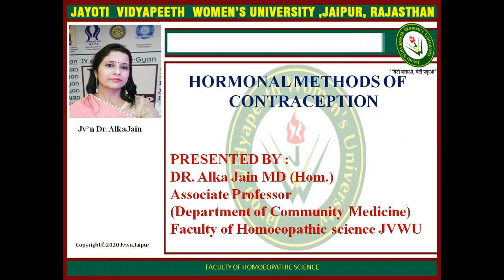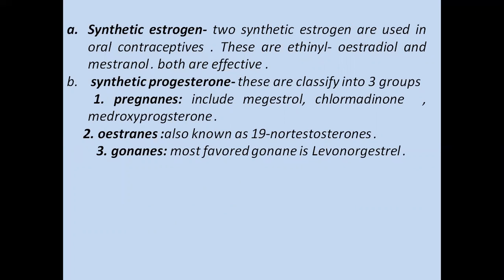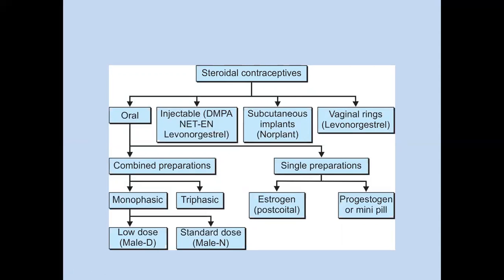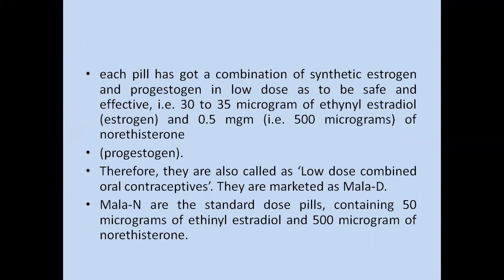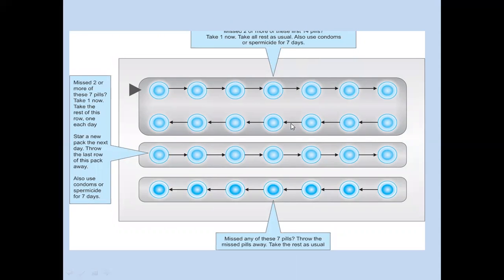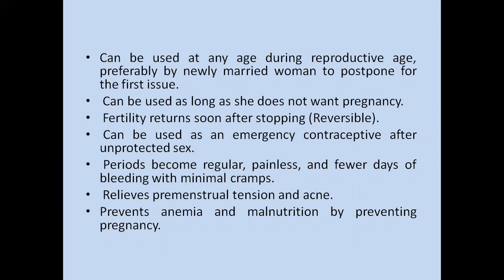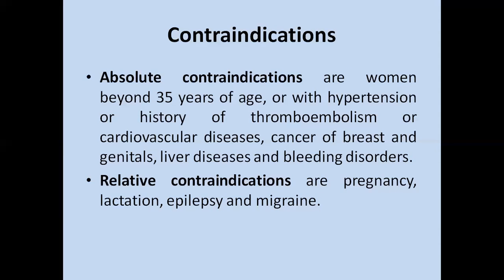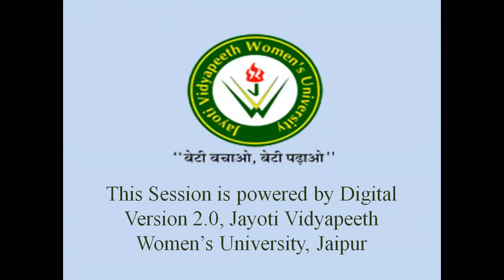HORMONAL METHODS OF CONTRACEPTION JAYOTI VIDYAPEETH WOMEN'S UNIVERSITY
FACULTY OF HOMEOPATHIC SCIENCE
FACULTY NAME- JV'n DR. DR. ALKA JAIN
ASSOCIATE PROFESSOR DEPARTMENT OF COMMUNITY MEDICINE